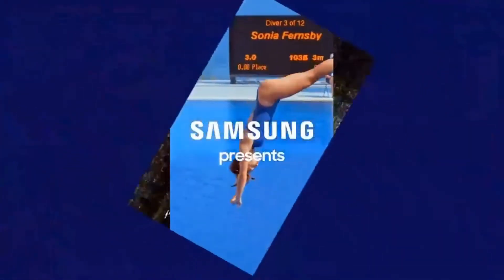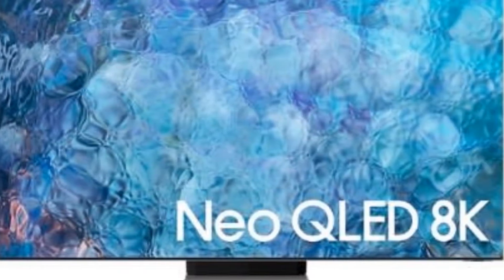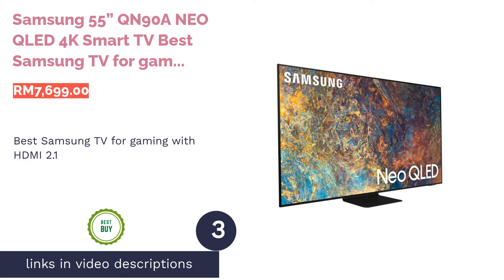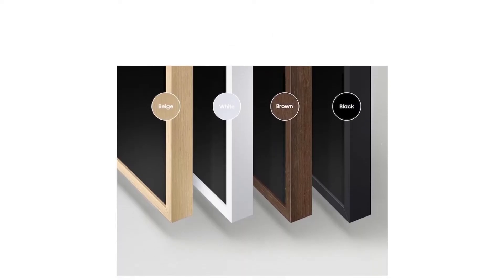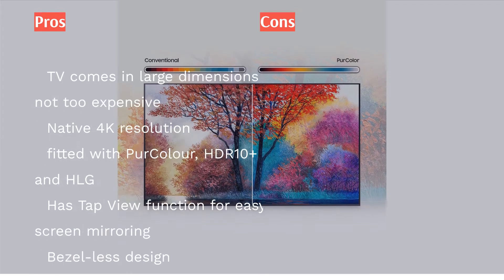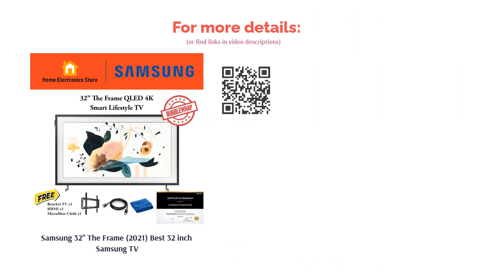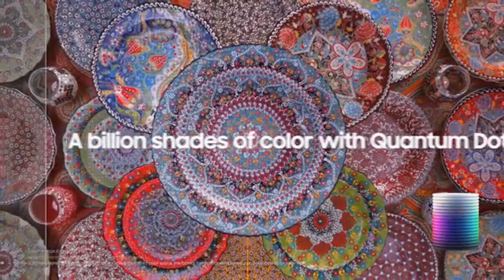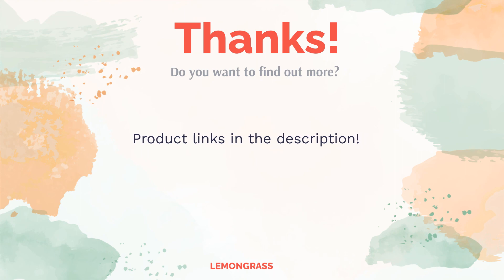🌵 10 Best Samsung TVs in Malaysia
00:00 Introduction
00:35 #1 - Samsung 75" QN900A NEO QLED 8K Smart TV Best new QLED Samsung TV - great for movies (RM28,399.00)
02:02 #2 - Samsung 75” QN85A Best Samsung smart TV for sports (RM11,999.00)
02:49 #3 - Samsung 55” QN90A NEO QLED 4K Smart TV Best Samsung TV for gaming with HDMI 2.1 (RM7,699.00)
03:46 #4 - Samsung 65” The Frame (2020) Best 4K Samsung TV (RM4,488.00)
04:34 #5 - Samsung 70” AU8000 Best buy Samsung TV (RM4,999.00)
05:23 #6 - Samsung 65” AU7000 Best affordable large Samsung TV (RM2,071.00)
06:19 #7 - Samsung 32” The Frame (2021) Best 32 inch Samsung TV (RM2,499.00)
07:13 #8 - Samsung 43” The Sero Best 43 inch Samsung TV (RM4,299.00)
08:05 #9 - Samsung 50” Q60A Best 50 inch Samsung TV (RM4,070.00)
08:57 #10 - Samsung 55” The Serif Best 55 inch Samsung TV (RM6,499.00)
09:48 Ending

When you think of TVs or electronics in general, Samsung might be the first brand that comes to mind. The household brand is always coming up with new and improved products that stun build, tech and design-wise.
But years of history is followed by a long list of products and an even longer list of reviews. Therefore, deciding on the right TV can be a challenge. Let us help you determine which is the best Samsung TV for you.